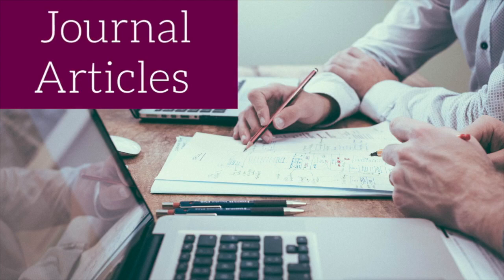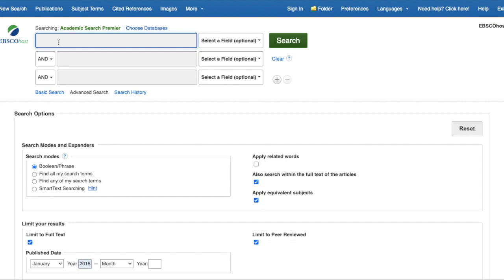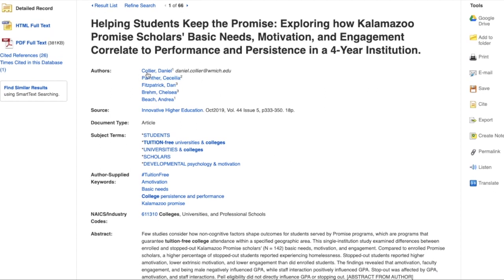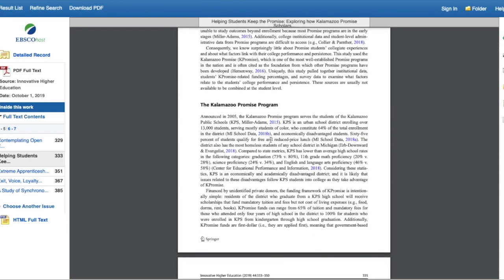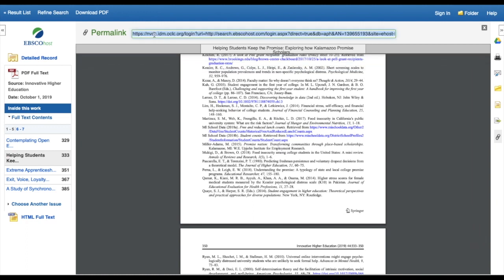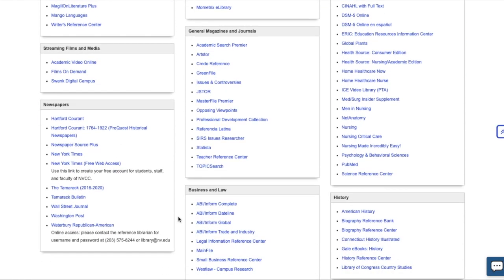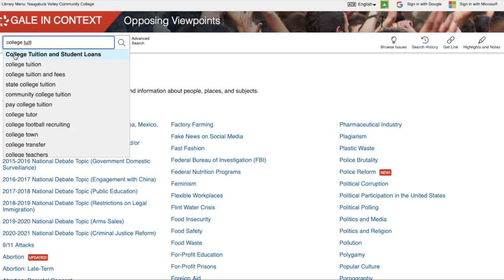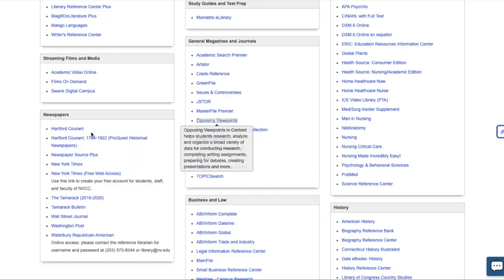ENG 101 Research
Library Research Tips